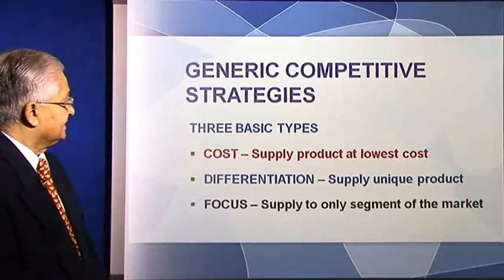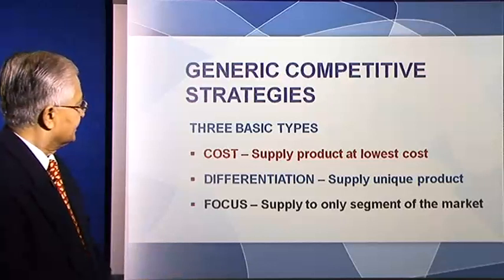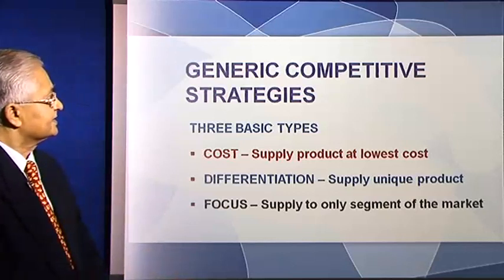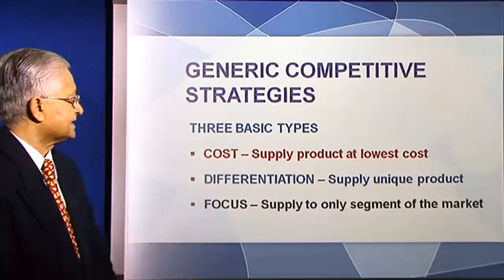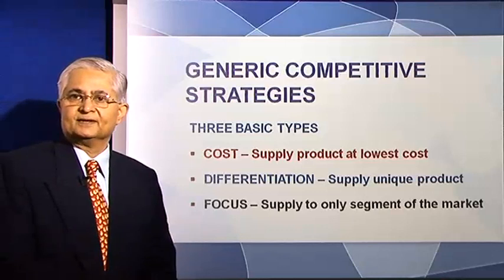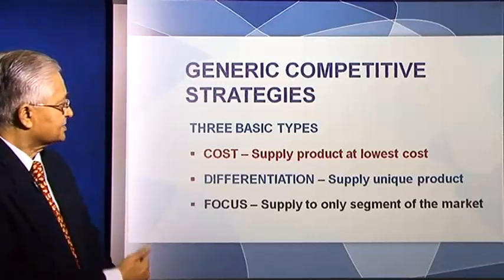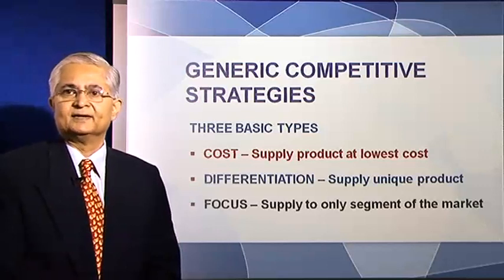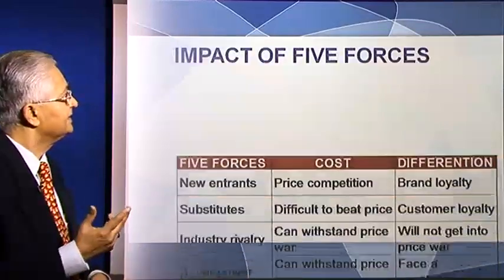Ch 3.34 Generic Competitive Strategies